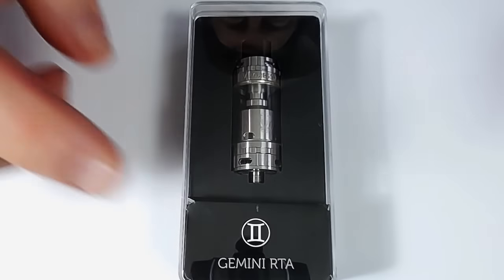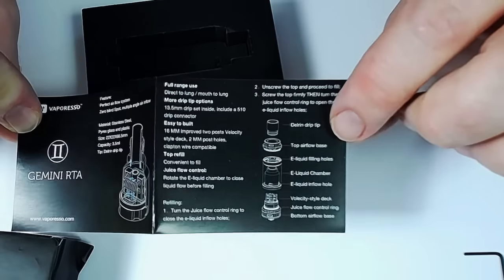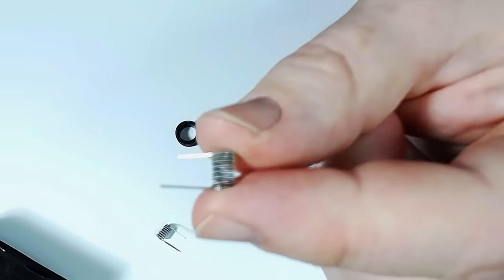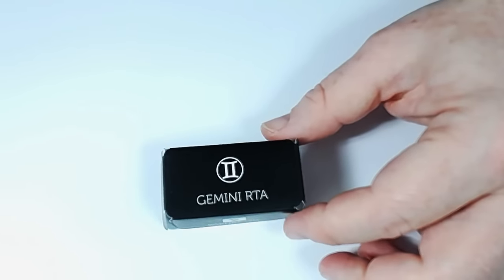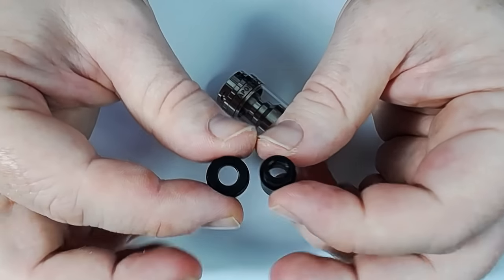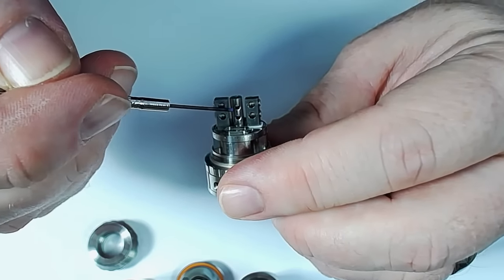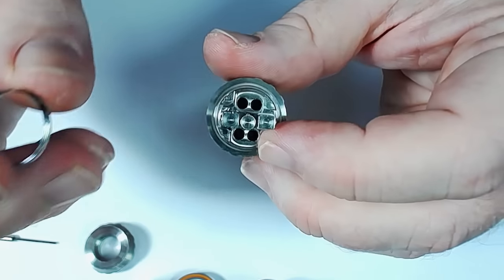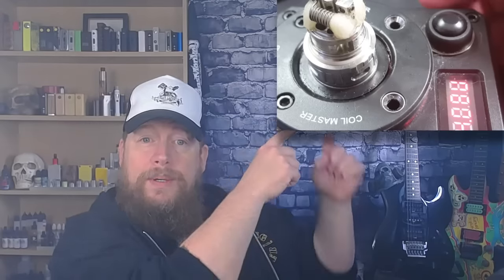Gemini RTA From Vaporesso Review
Mine came direct from Vaporesso -

I did receive my Gemini free for review however in no way influenced my opinion.

Putting the intro together - Understudy from the Plumes of Hazard